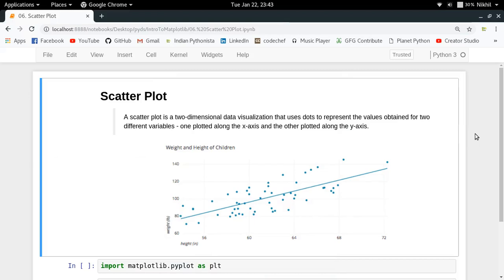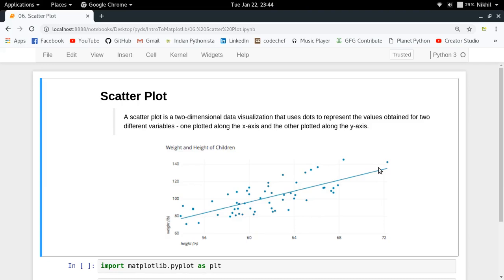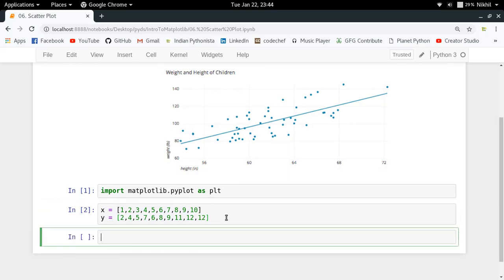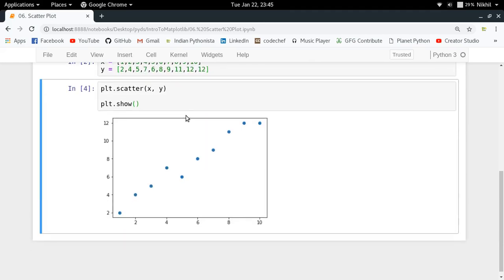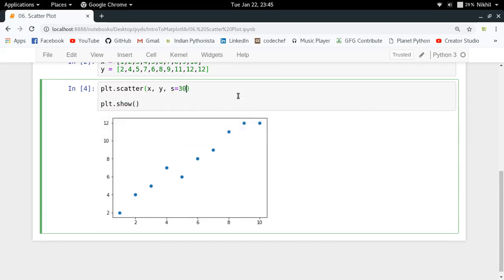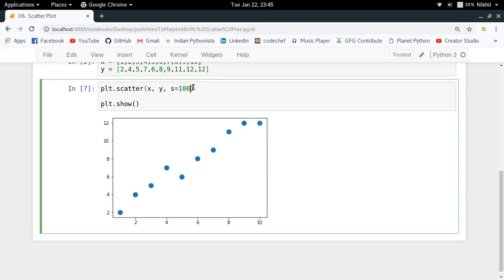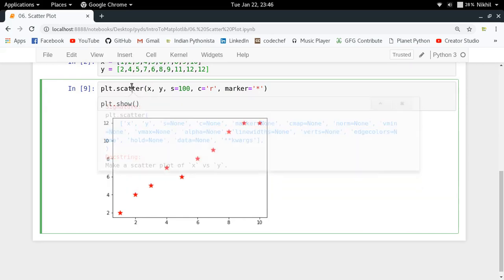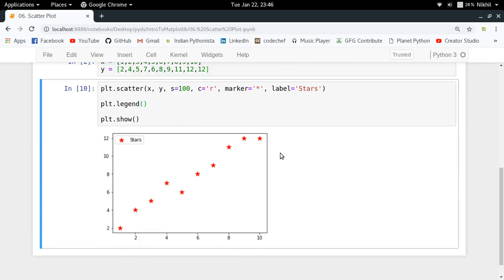Introduction to Matplotlib (Part-6) | Scatter Plot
Learn how to draw scatter plot using Matplotlib in this video.